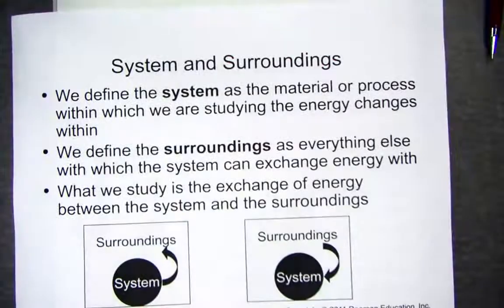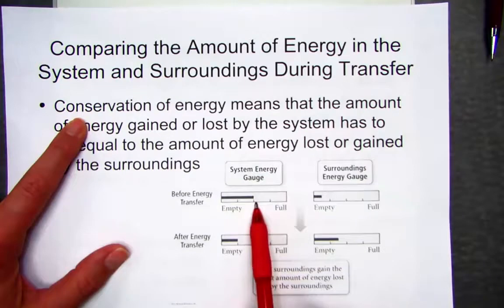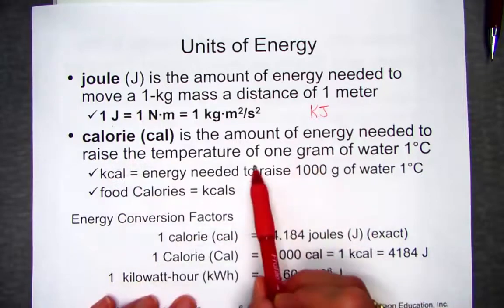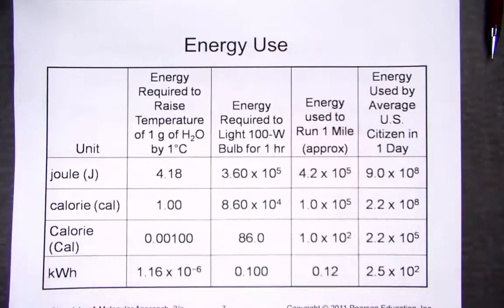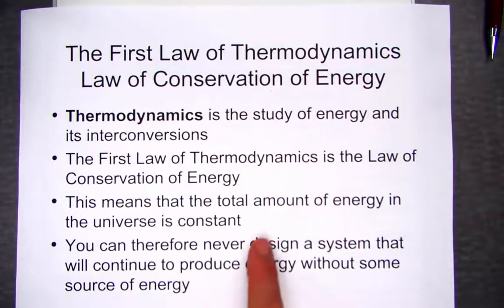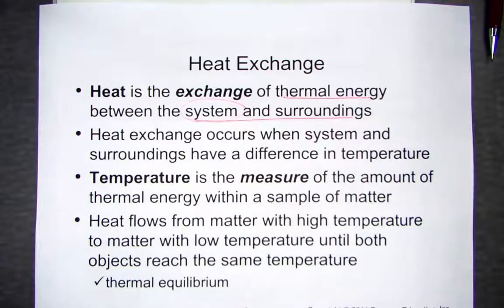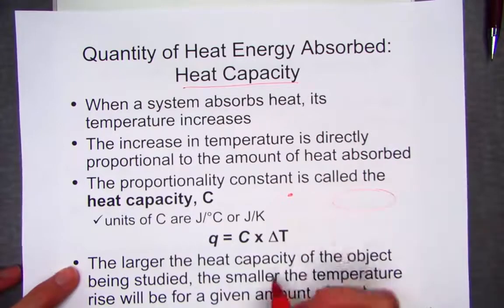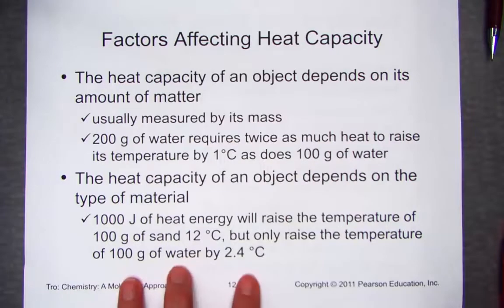Thermochemistry Lesson 2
General Chemistry